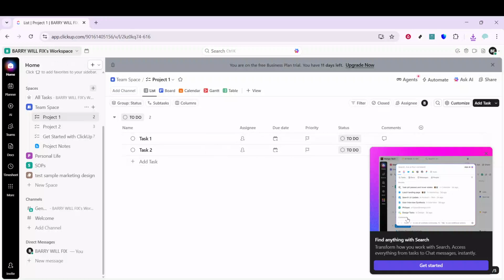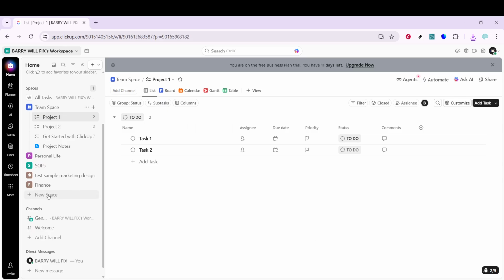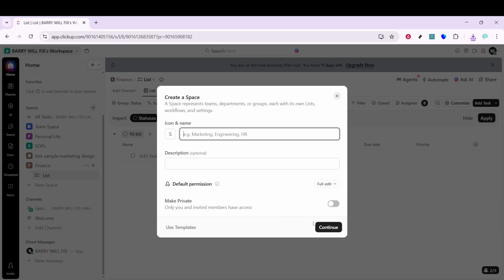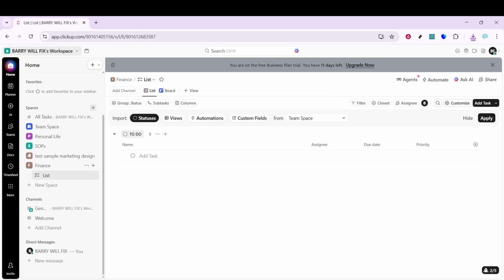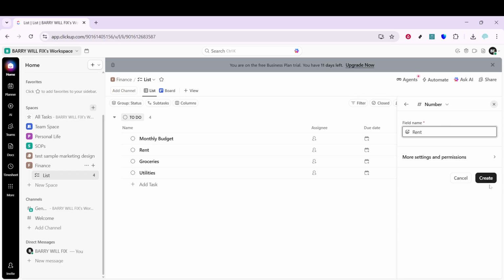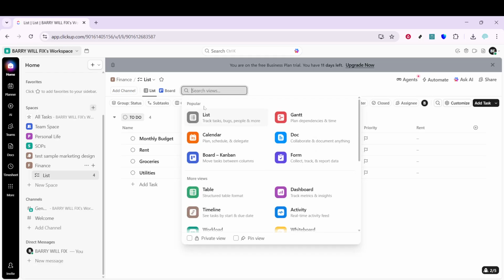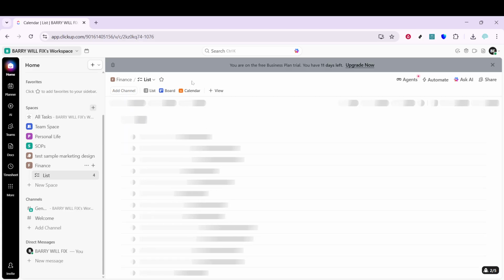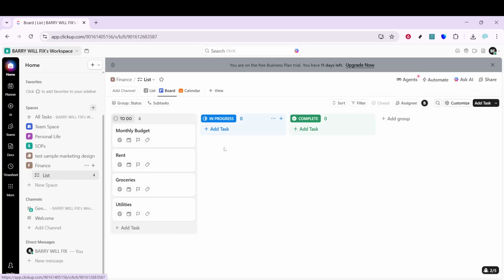How to Organize Finances and Budgets in ClickUp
In this video We will show you How to Organize Finances and Budgets in ClickUp.